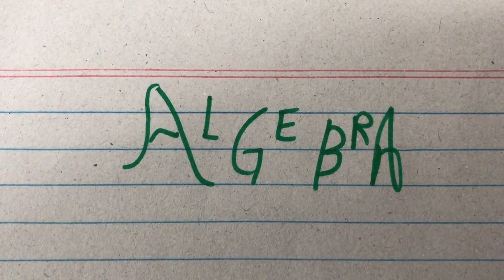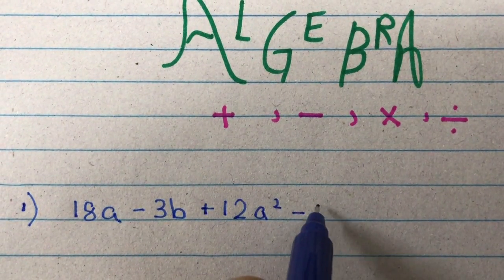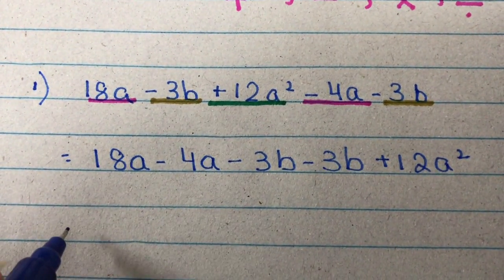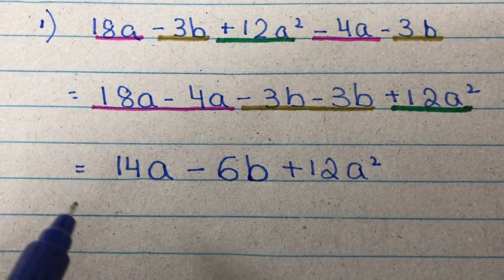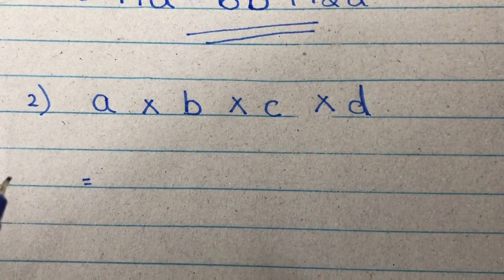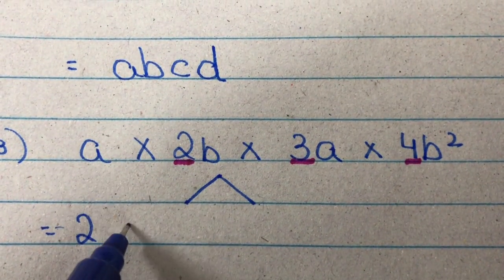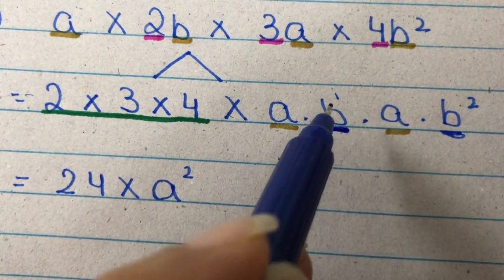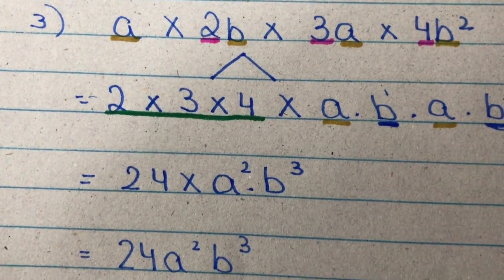Algebra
Repeated video 1 Day 2 (week 2 )